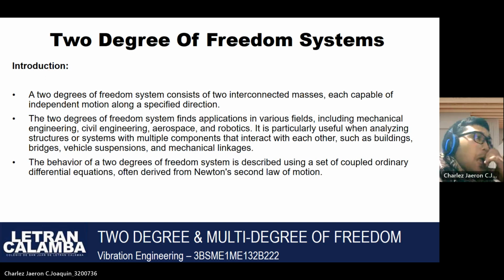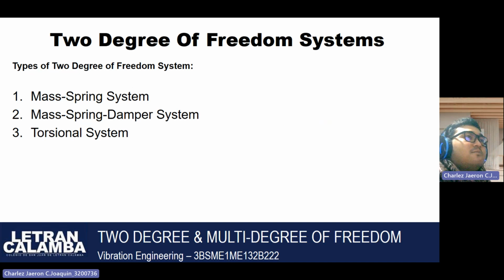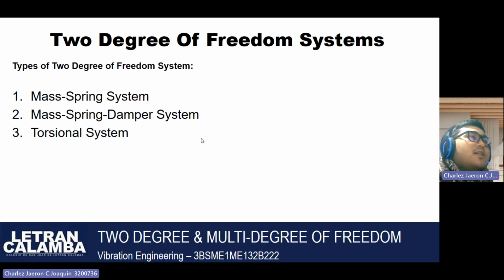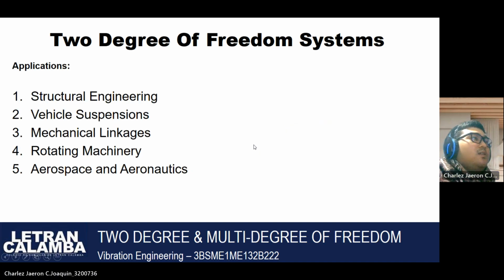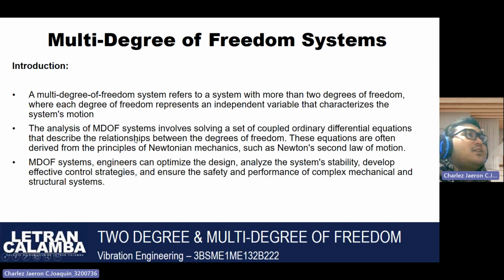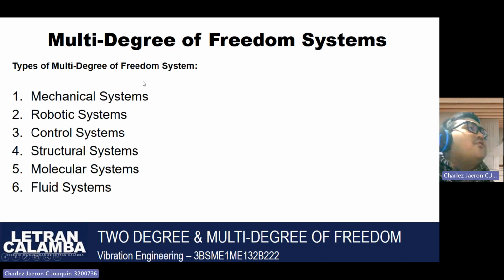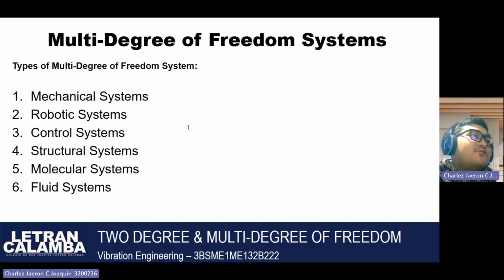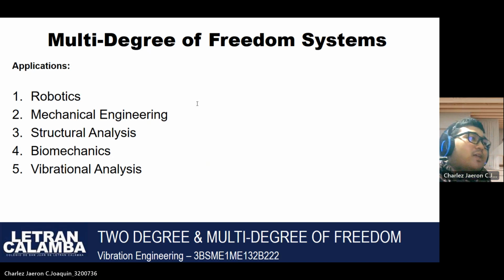Two Degree & Multi-Degree of Freedom by Charlez Jaeron C. Joaquin